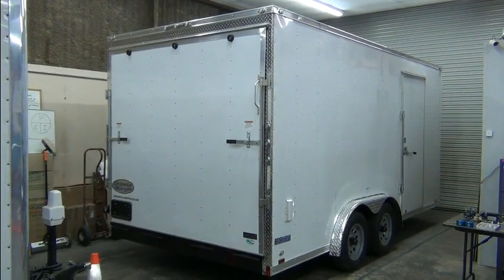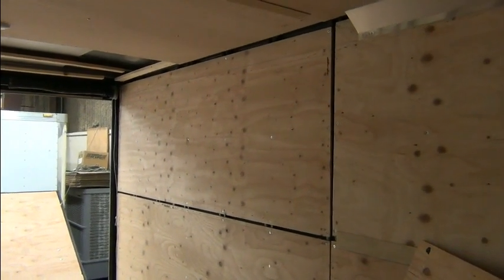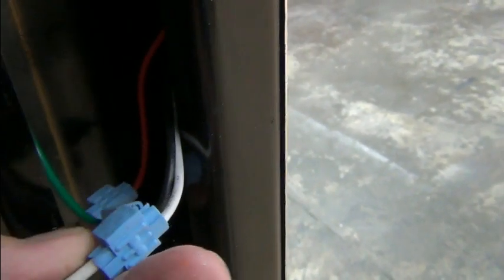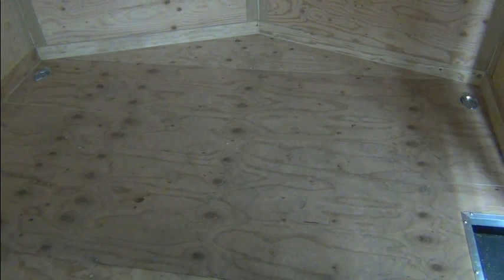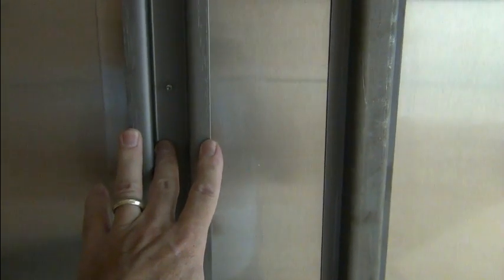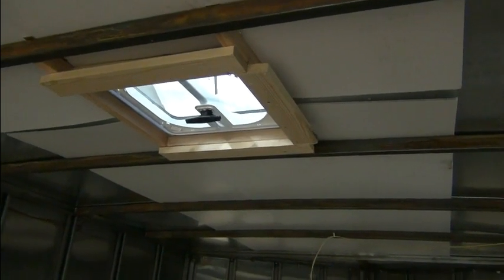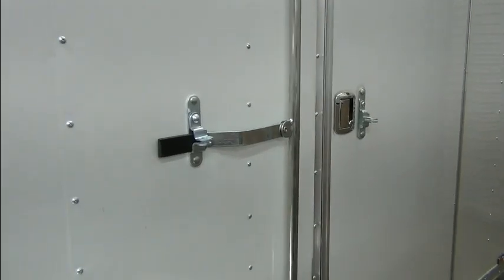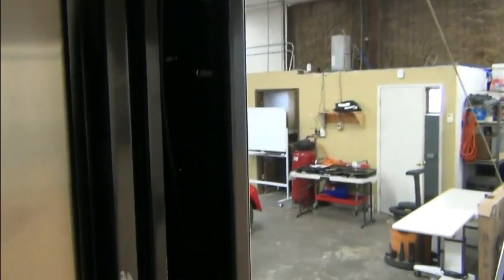Converting Something Different - Cargo Trailer to Self Contained All Electric Travel Trailer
This is a new video series that is a little different from our normal fare.
Suggestions for future videos are appreciated.  Leave your suggestions in the comments below.  Want to learn how to convert a vehicle from gas to electric?